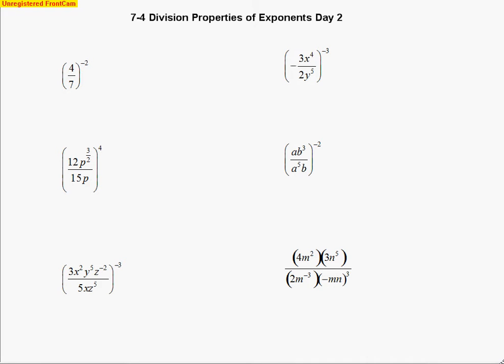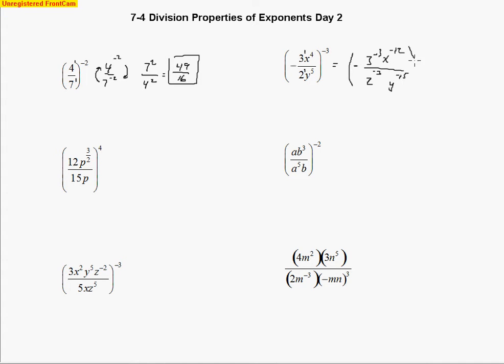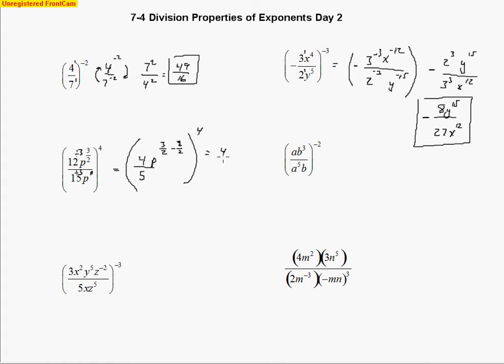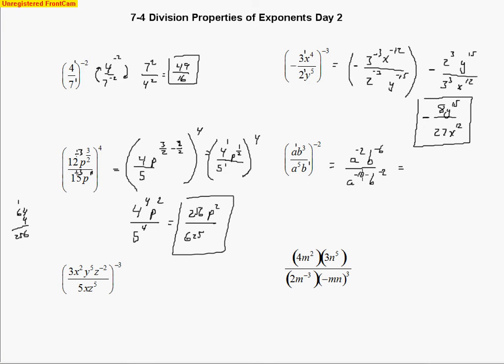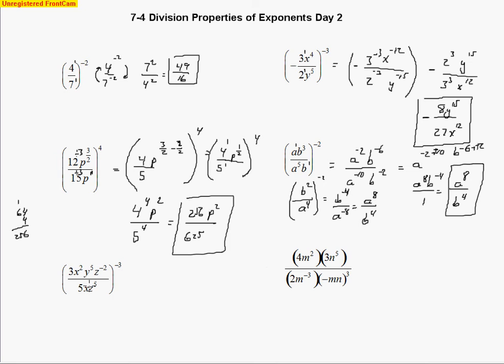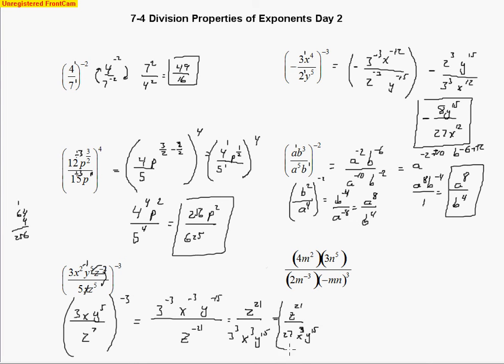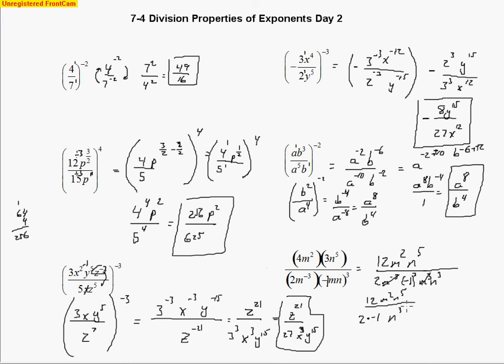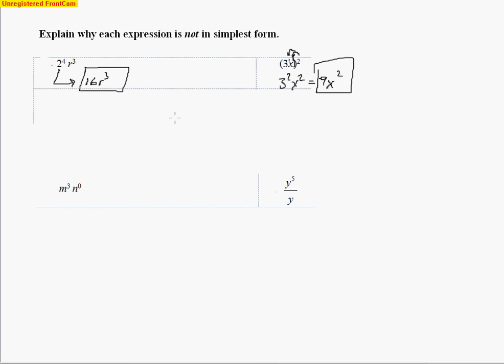7 4 Division Properties of Exponents